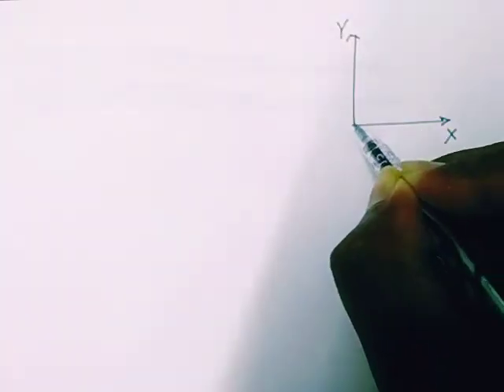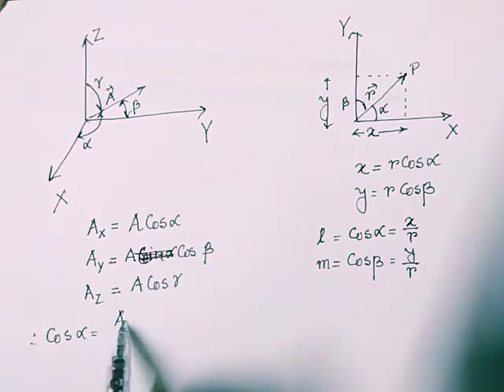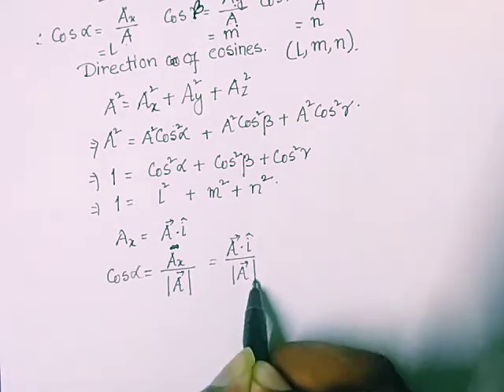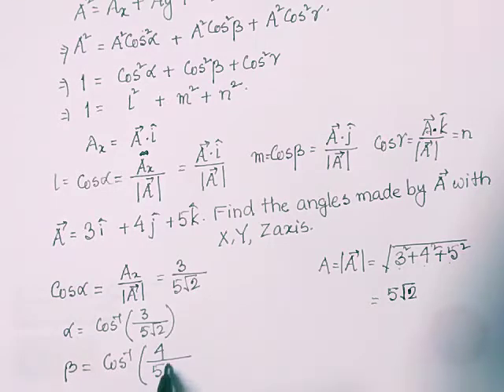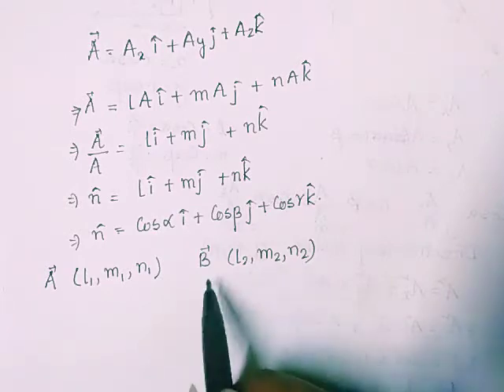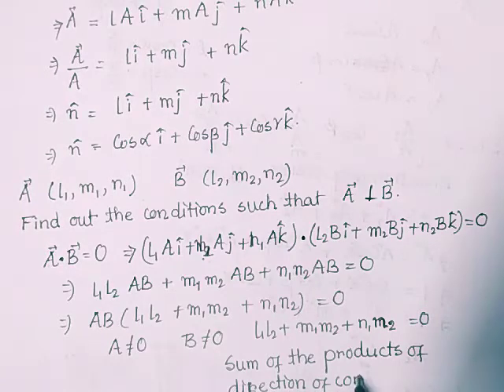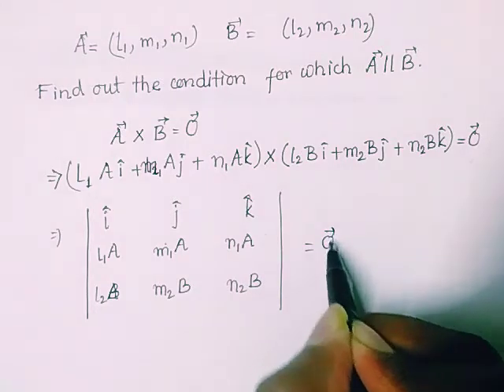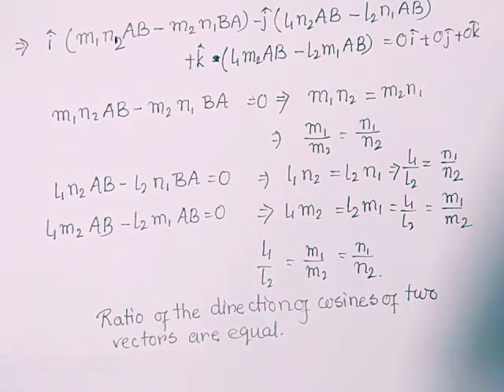Vector - 12 / Direction of Cosines / Class - XI / Mechanics | CBSE | ISC |IIT | JEE | NEET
Direction of cosines representing the vector components in terms of  the cosine of the angles made by the vector with the co ordinate axes.
The Direction of cosines is defined as the ratio of the component of the vector to that of its magnitude.
Like cos( alpha ) =(X - component of A) / (magnitude of A) etc.

 Thus the vector can be represented in terms of the Direction of cosines.
Like A = A(x,y,z) changes to A = A(l,m,n)

If the direction of cosines are known then we  can get an idea of two parallel vectors and perpendicular vectors very easily